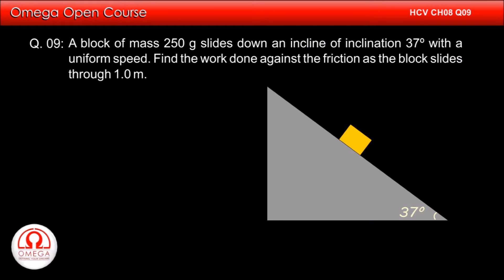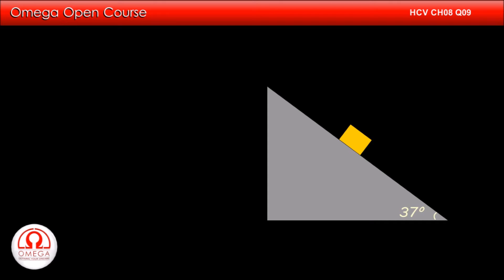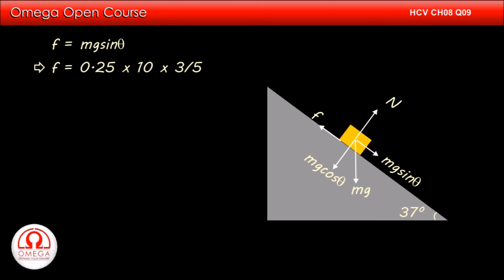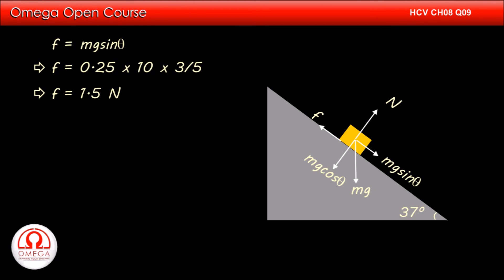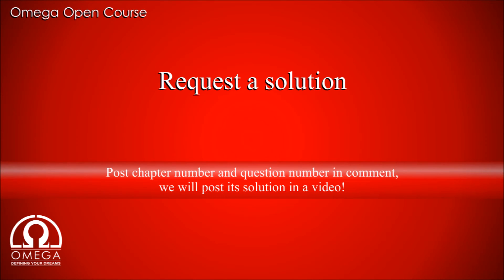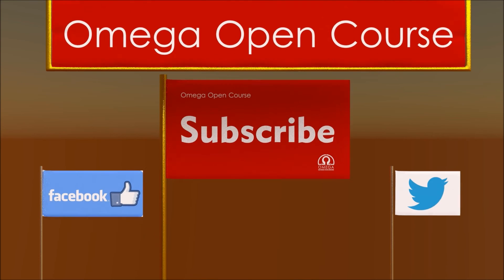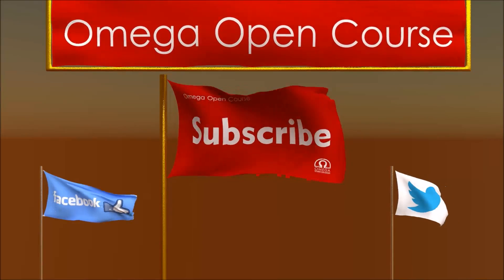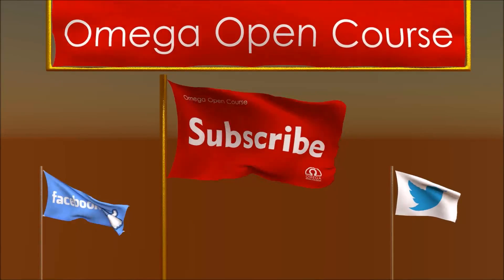H. C. Verma Solutions - Chapter 8, Question 9